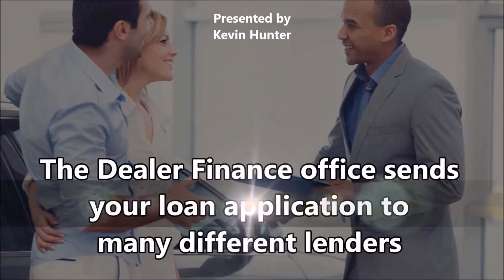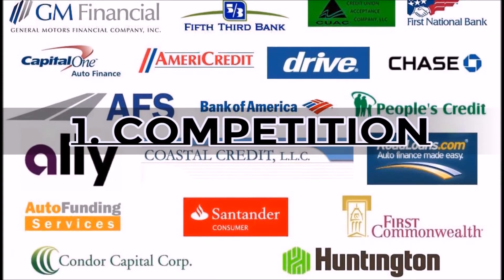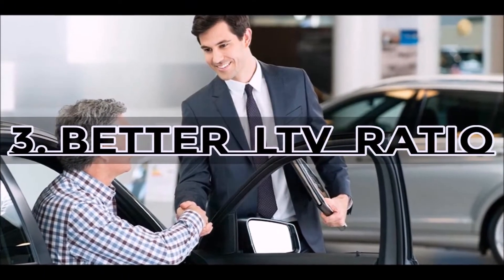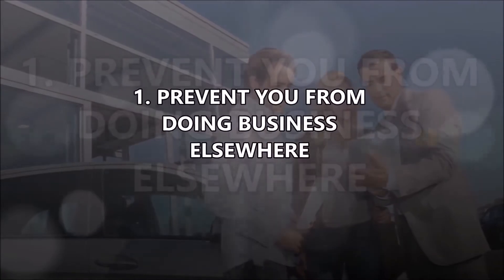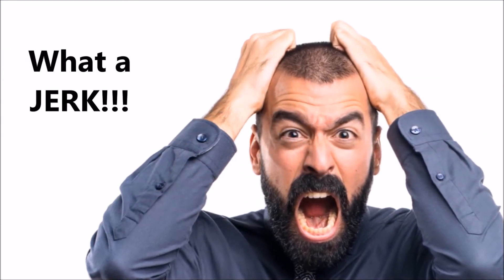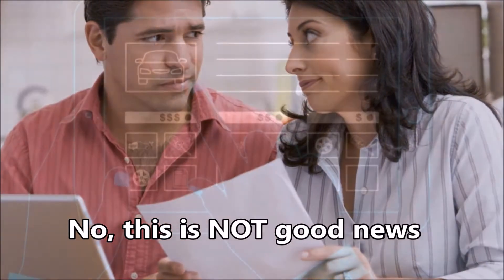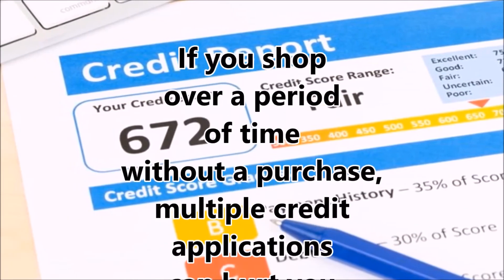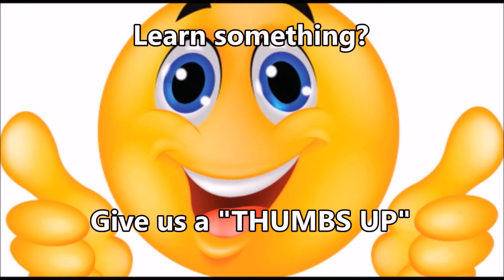CAR DEALERSHIPS blast your AUTO LOAN to banks - Excessive CREDIT INQUIRIES? Auto Expert 2021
CAR DEALER FINANCE OFFICERS LOVE TO SHOTGUN YOUR CREDIT TO MULTIPLE BANKS.

A CAR DEALER WANTS TO:
1. SELL every car for the Highest Possible Price.
3. LOAD every Car Deal full of Fees and Finance Products.
4. OFFER Lowball numbers on every Trade Vehicle.

THE HOMEWORK GUY TEAM (THG) HELPS CAR BUYERS TO:
1. BUY a Car from Dealers or Private Party Sellers at the Lowest Price.
2. PAY Cash or Finance with their own Bank or Credit Union.
3. DECLINE Dealer Fees and Finance Products.
4. TRADE / SELL their current vehicle for the Best Value.

1. What you need to know before buying a car.
2. Information you need when buying a car at a dealership.
3. Benefits of Buying a Car from a Dealership or Private Party.
4. How to Buy and Sell Cars
5. Learn the process of buying a car from start to finish
6. Questions to ask at a Dealership
7. Car buying tips and tricks from the experts
8. How to Buy a Car with Cash
9. How to Pay for a Car with Cash.
10. Using Carmax, Edmunds, TrueCar, Autolist, or Kelley Blue Book.
11. Buying a Car out of state.
12. Taking Control of the Car Buying Process.
13. What to do if Scammed.
14. Illegal things Car Dealers can do.
15. Understanding Dealer Financing Tricks
16. How to Avoid Dealer Scams.
17. Reactions to Sales Training by Car Trainers.